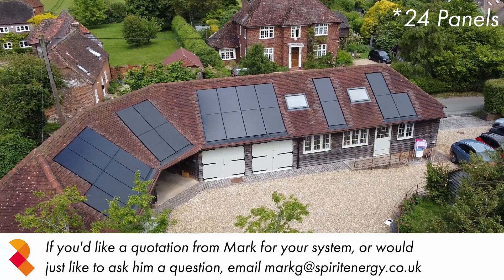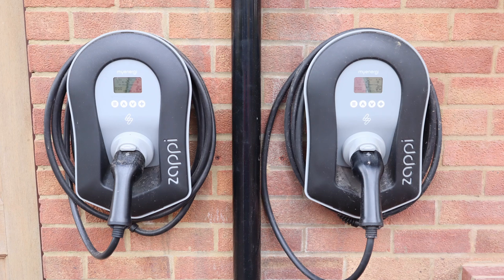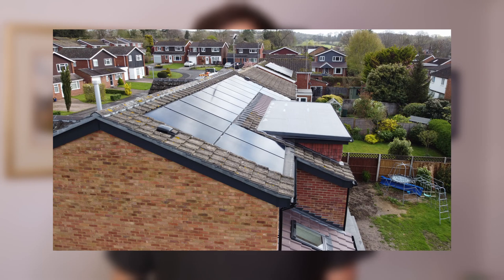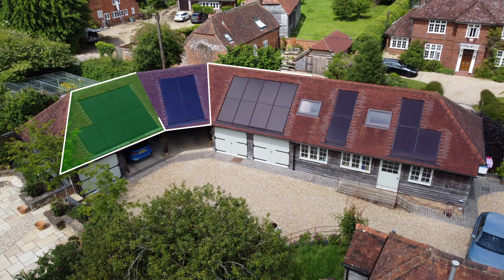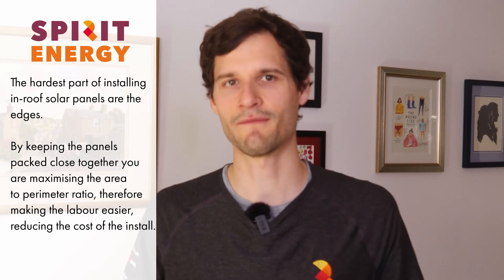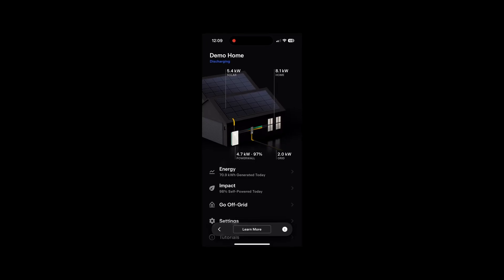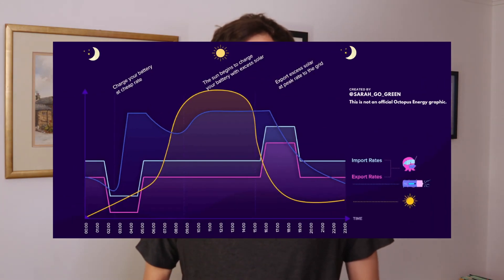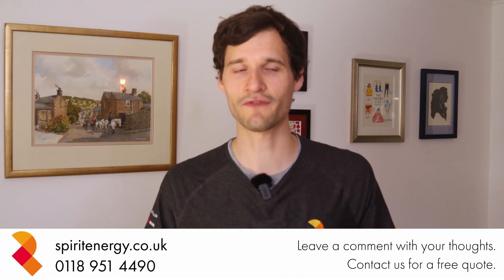Viridian In Roof Solar PV Case Study - Spirit Energy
We recently installed a 9.72 kWp solar system for Mr S, which we have documented to show you the types of systems we design here at Spirit Energy.

Watch our Head of Sales: Mark Golding - , run through the system specs as well as the benefits of having a battery storage system, and much more.

0:00 Mr S' brand new solar PV system
0:24 Why are in-roof solar panels becoming more popular?
0:40 The difficulties of installing in-roof systems
0:55 Benefits of the Powerwall batteries
1:15 Utilising the smart zappi EV charge points